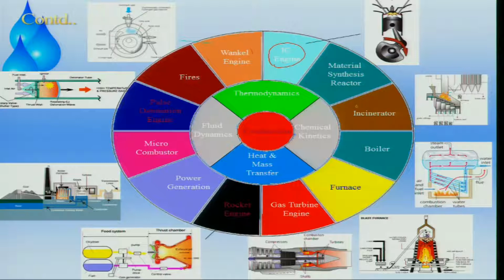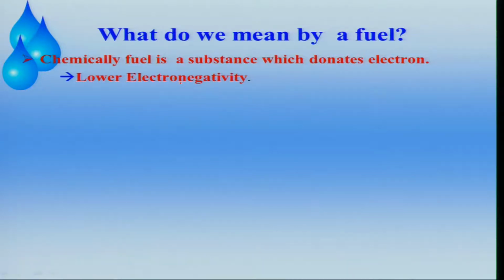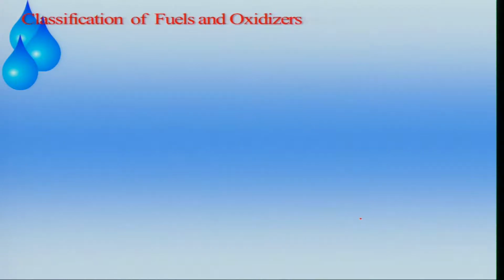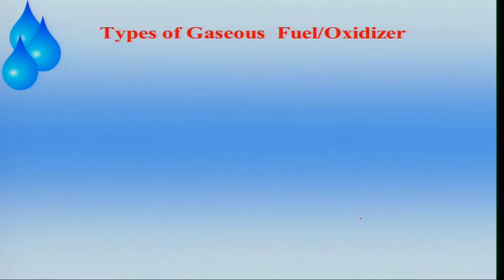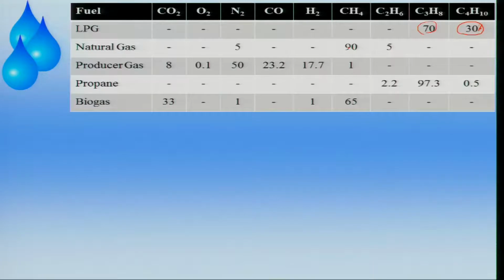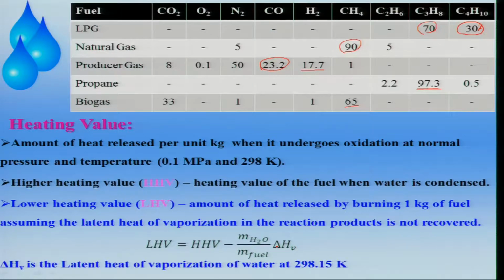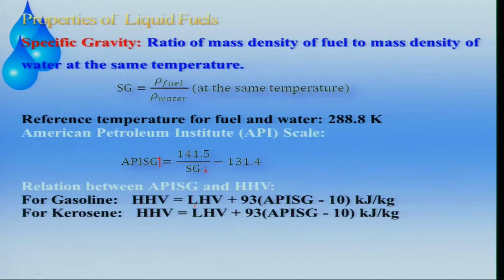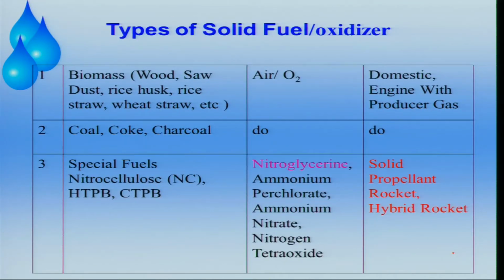Mod-01 Lec-16 Fundamentals of Aerospace Propulsion